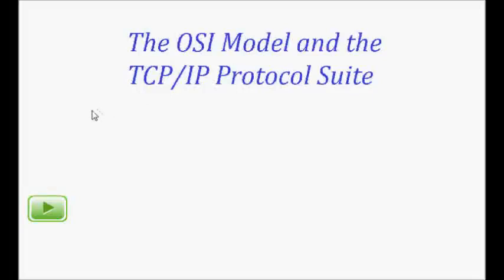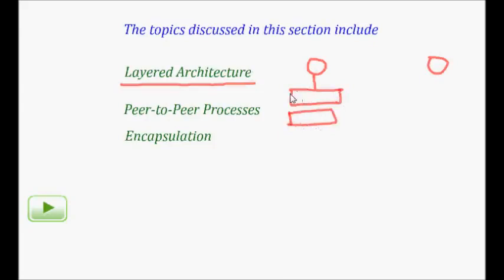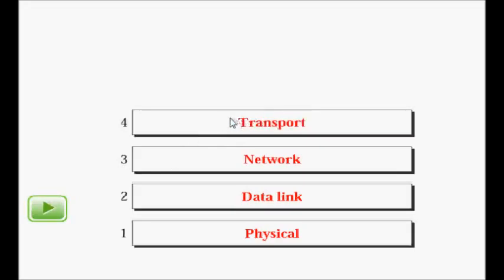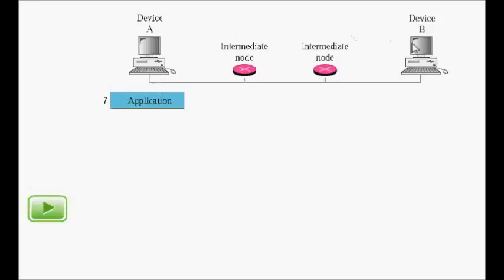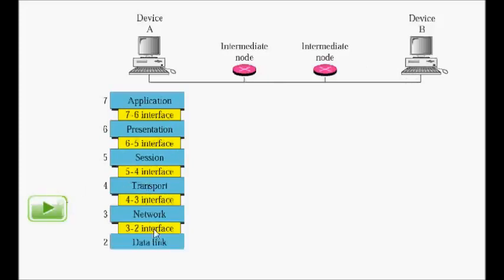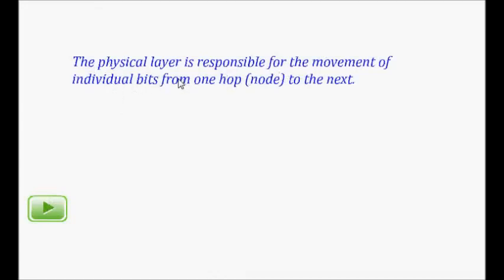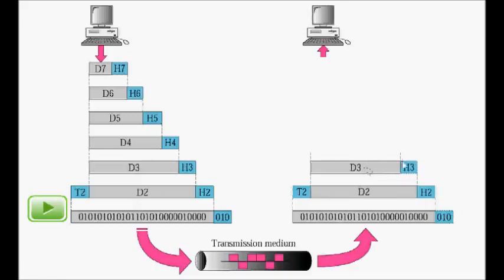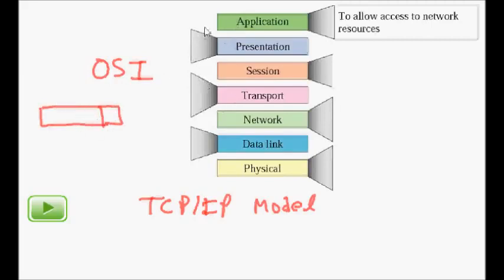OSI Model in Networking OSI model layers and their function L1